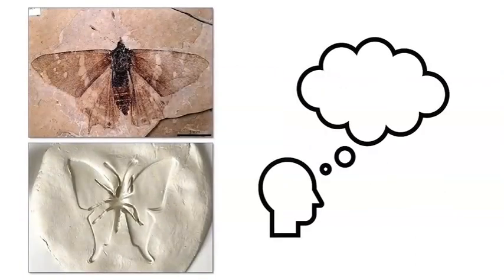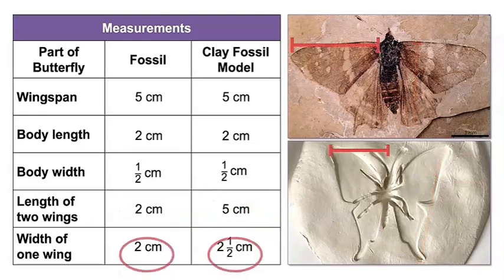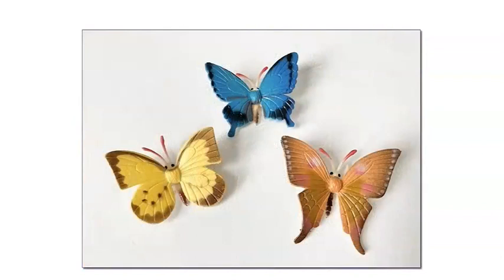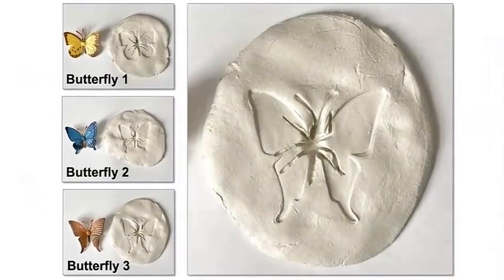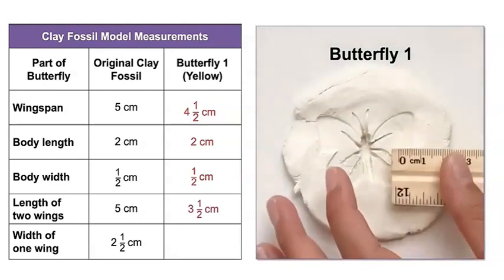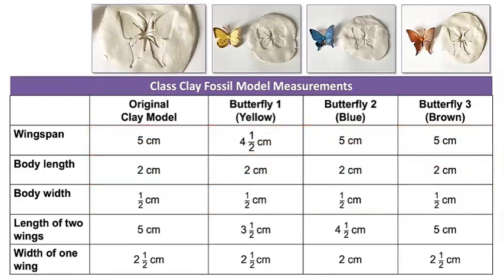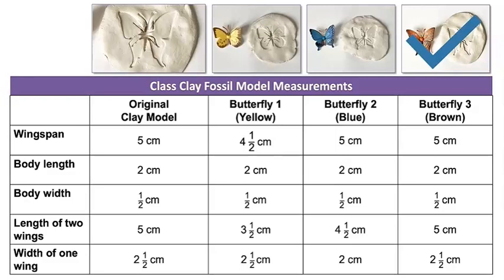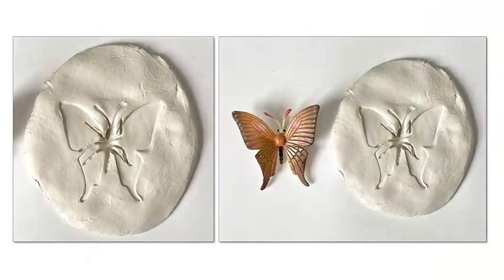Survival And Change Lesson 3b